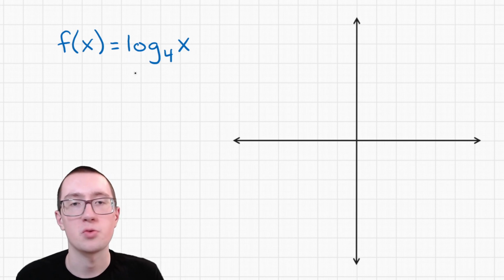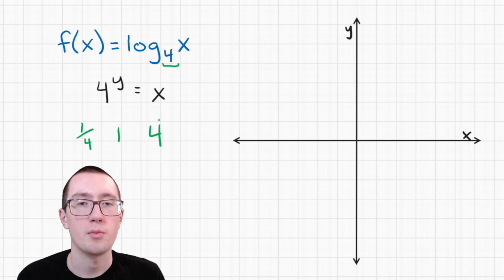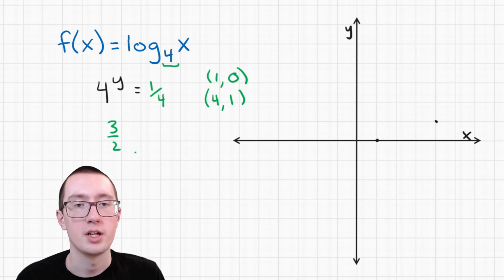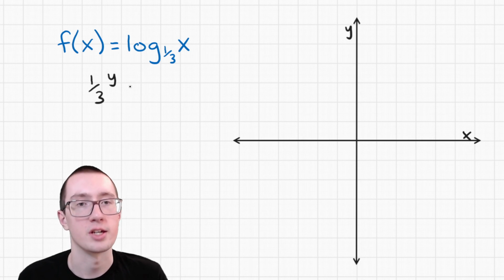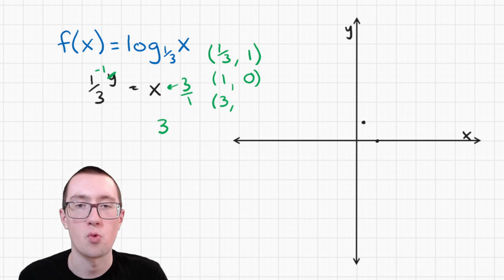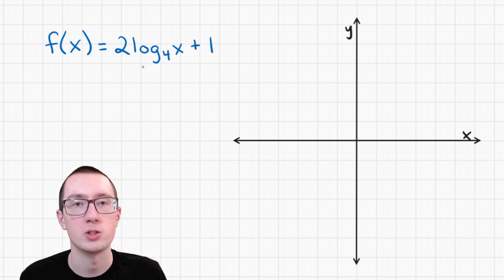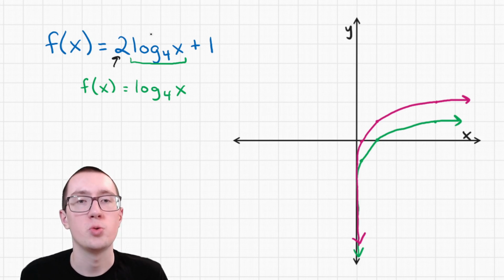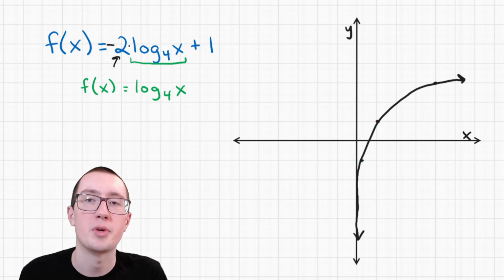Graphing Logarithms Made Easy! [Algebra]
Here's how to graph any logarithmic function - both basic logs and ones with transformations!

🕓 VIDEO CHAPTERS 🕓
0:00 - Example 1 (Normal Base)
4:38 - Example 2 (Fraction Base)
7:19 - Example 3 (Transformations)
11:18 - Conclusion